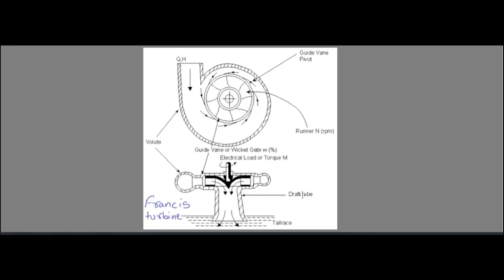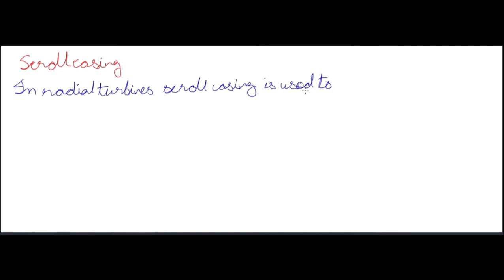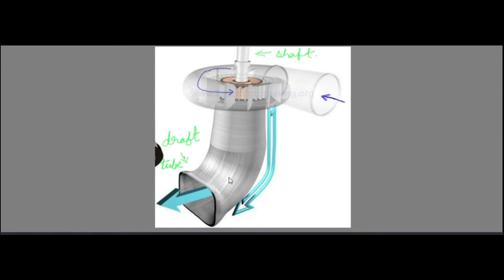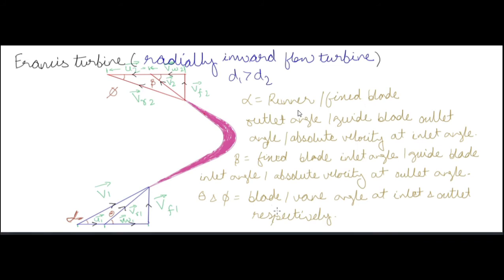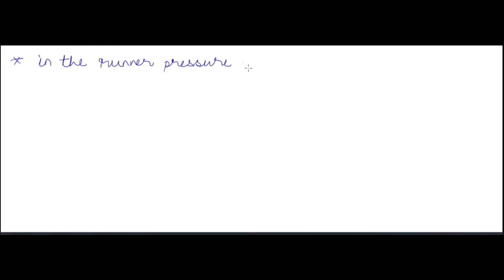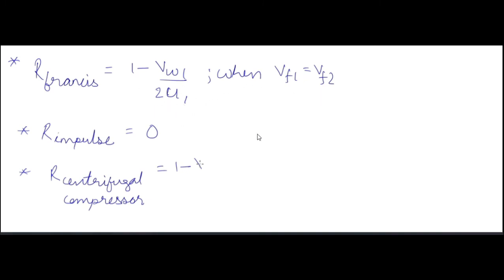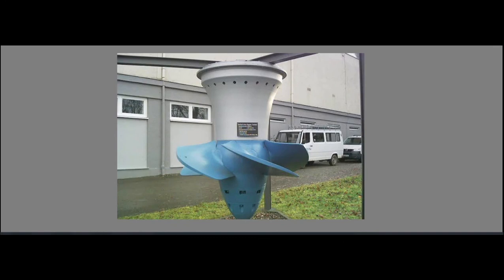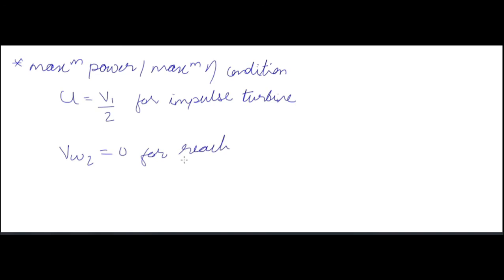Reaction turbines(Francis & Kaplan)(GATE Mechanical Engineering lecture-34)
Scroll casing;draft tube;Velocity triangle;Runner power;Torque on rotor;Degree of reaction